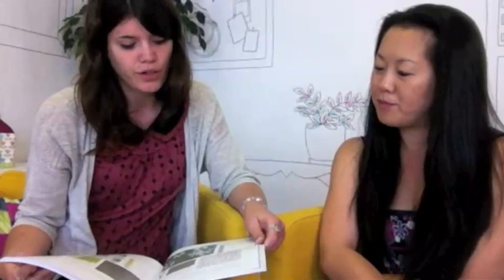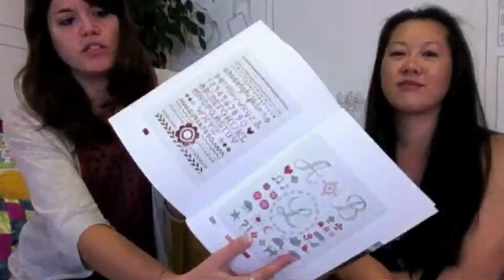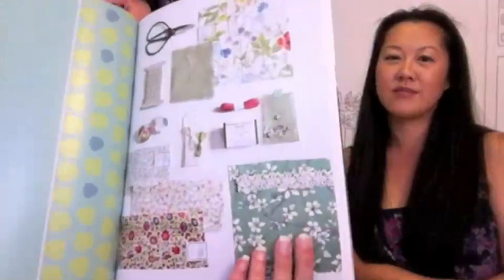Advice for choosing fabrics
Jen and Cyn talk about the difficulties of choosing fabrics for your sewing projects, and take a look inside new book, How To Choose Fabrics, for some advice.